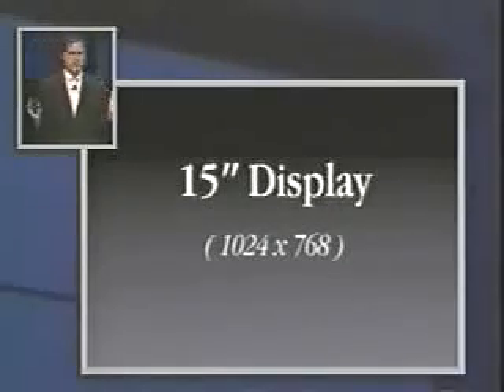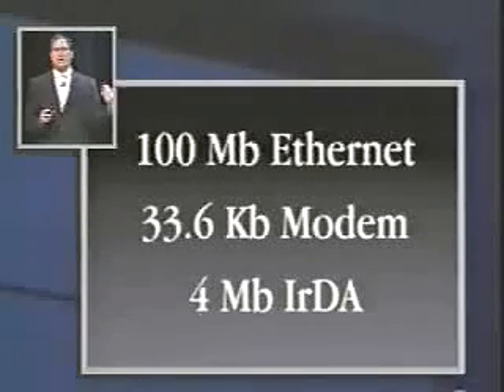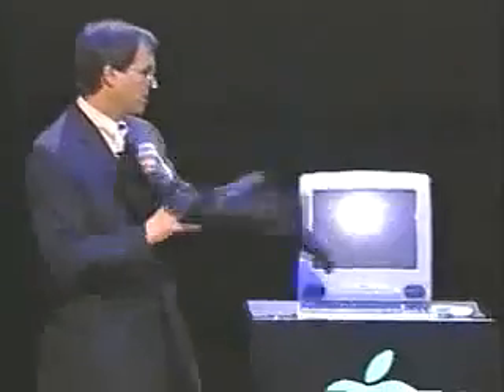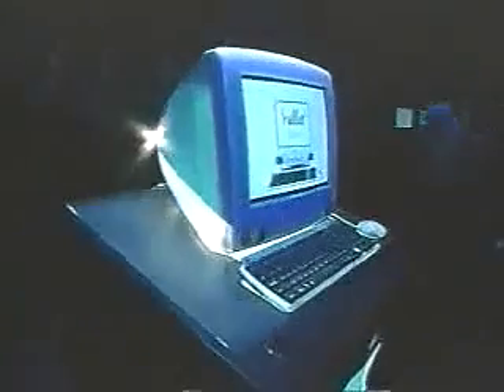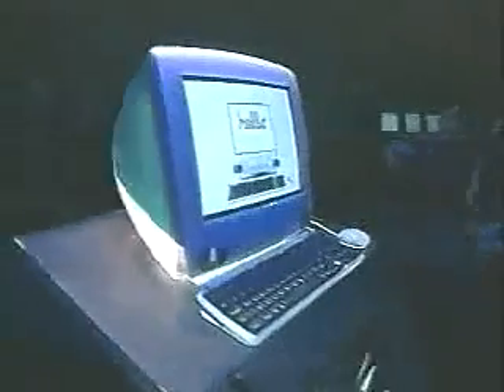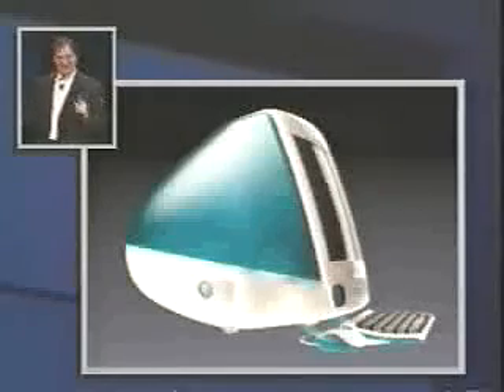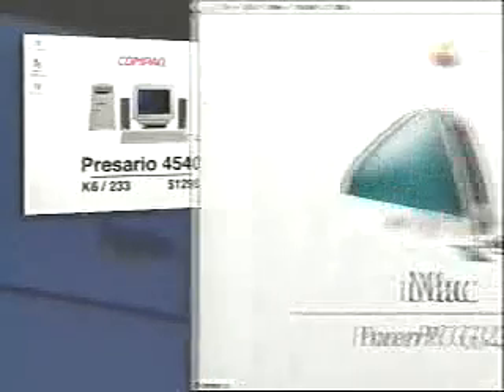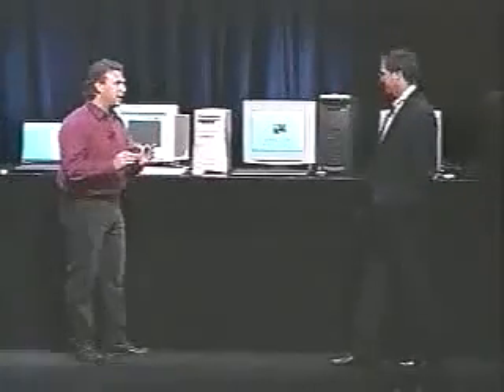#03 Steve Jobs Keynote 1998 Special Event,iMac 03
Steve Jobs Keynote 1998 Special Event,iMac 03